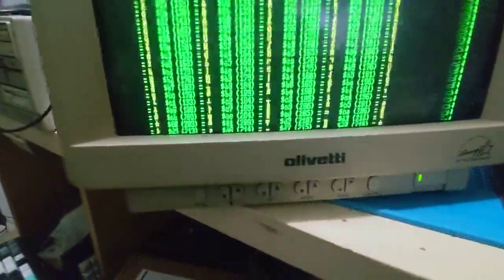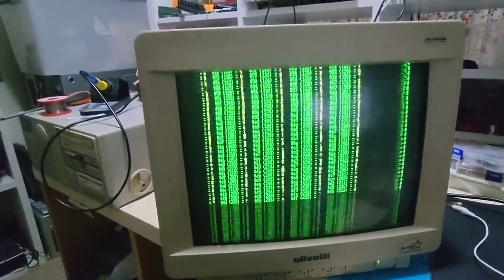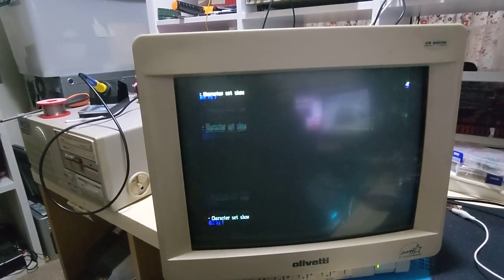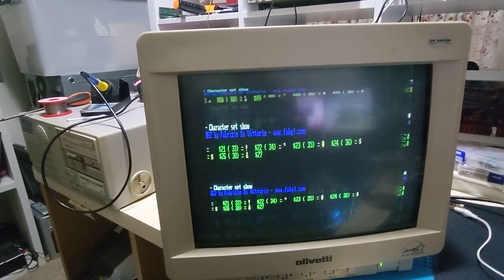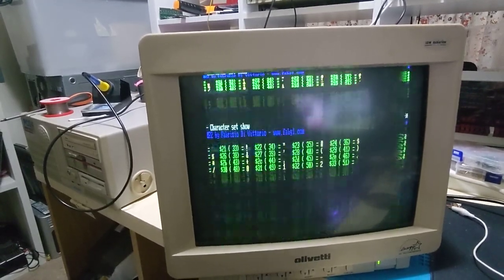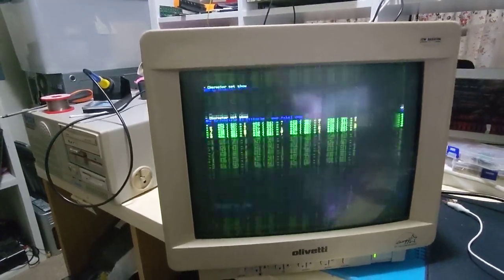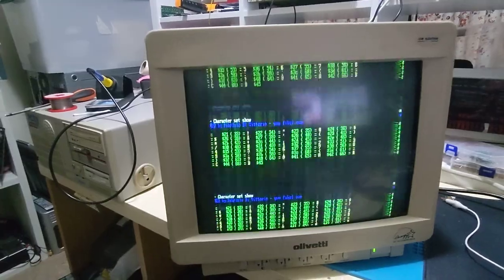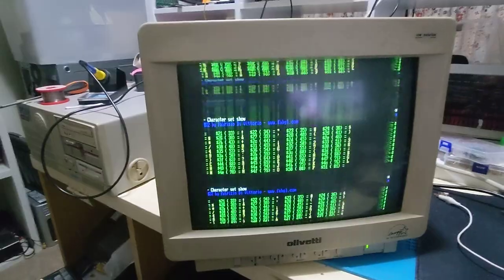Olivetti CRT DSM 1566 OLR (Philips tube) CRT HV problem?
I'm not sure what to do?
Is this a problem with the tube or is it a high voltage problem?